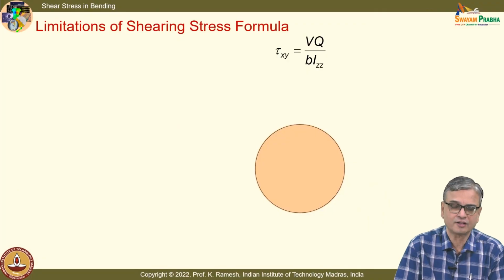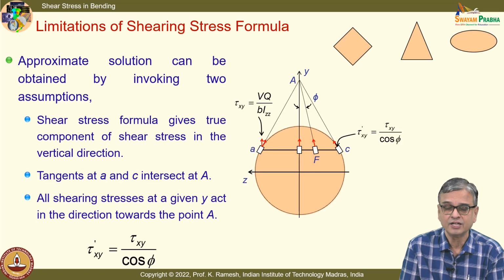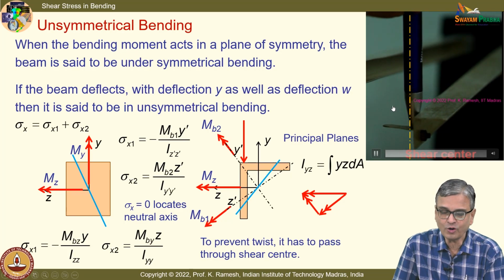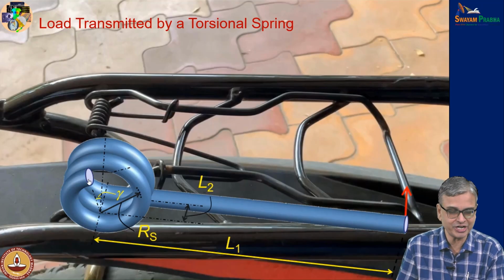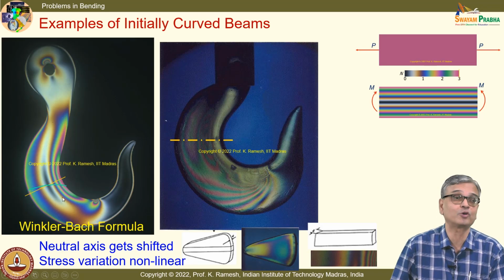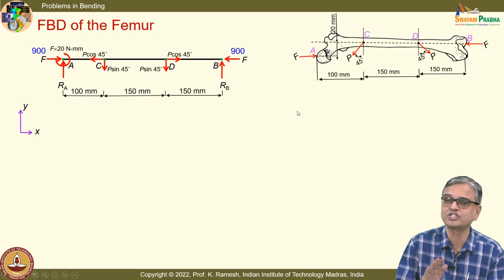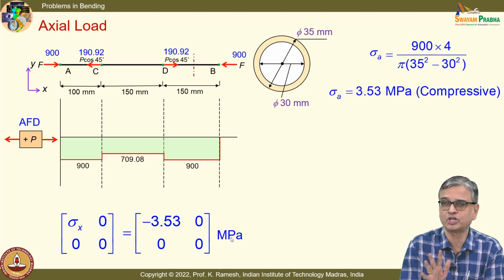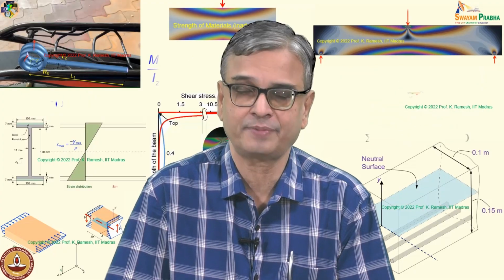Lec 29: Bending 7 - Unsymmetrical Bending and Combined Loading